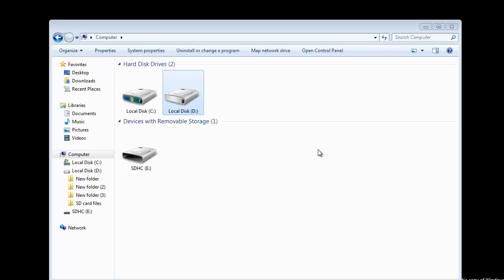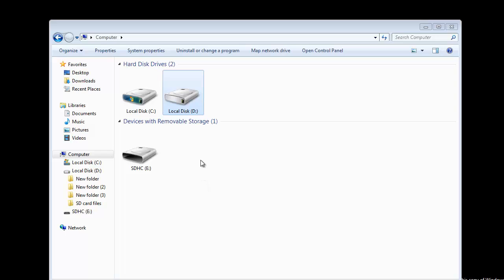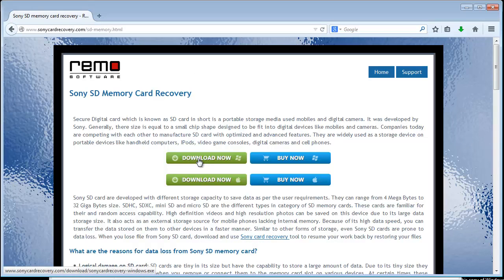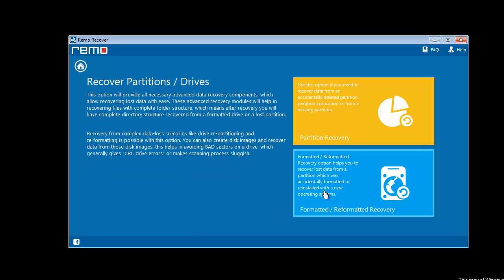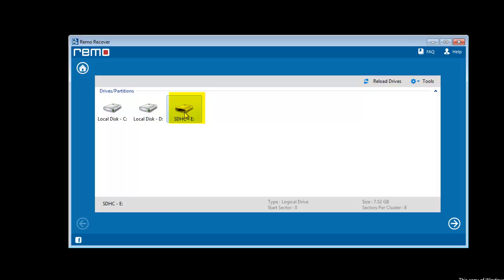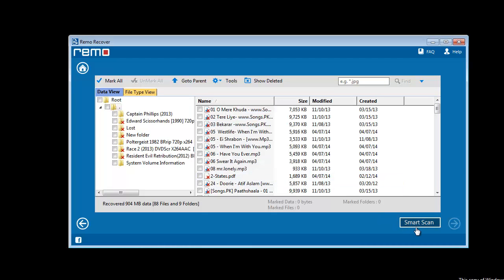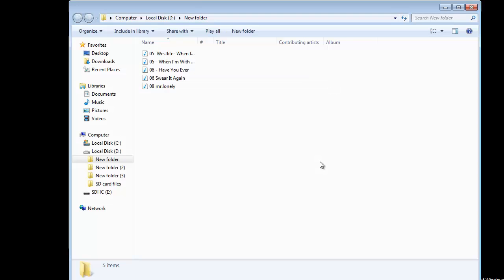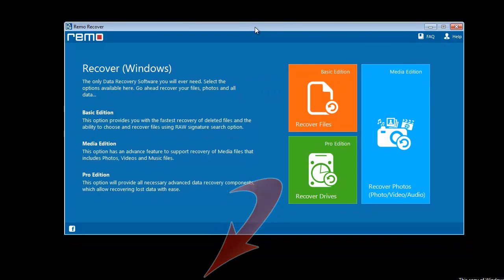SDHC Memory Card Recovery Tool to Restore Lost Data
Best Application to Restore SDHC Memory Card Files

Hi friends..
Welcome to the tutorial on lost data recovery on SDHC memory card.

Sometimes you can't avoid the issues of data loss on SDHC memory cards because of the reasons, like memory card corruption, accidental format, risky virus or malware effects etc.

Well, everyone keeps asking about how to recover lost data from a SDHC memory card in such circumstances.

So I will explain how I had done the recovery process on my SDHC card and which software I had used to do so.

To begin with the tutorial, first I will go to the webpage link provided at the beginning, and download the software from the link provided here.

When software download and installation process gets over, upon launching the software, you will get this welcome screen.

Here I will choose the option "Recover Drives", on its main screen.

Next I will go for the module "Formatted/Reformatted Recovery".

You can choose "Partition Recovery" option in case of issues other than drive format.

As it can be seen, software scans the computer and shows a list of all storage devices.

I will select my SDHC card to continue further.

After scanning the card very quickly, software will display the available partitions of the card.

Here I will select the required one and go to next step.

Once I click on the next button, immediately software will start scanning the memory card.

After finishing the scanning process, a list of restored data will be displayed.

Now, I am going to select some of the recovered files to save on my hard drive.

In the next step, it is required to browse the location to save the recovered files.

Finally, upon clicking next, software saves the files to the preferred location...!

So, this is all about the data recovery procedure on SDHC cards.

You can also use this software to restore your lost files, as you saw how easy the recovery procedure was.

For any kind of clarifications and queries regarding the application, you can visit their webpage, link of which is mentioned in the beginning of this video description.

Good Luck